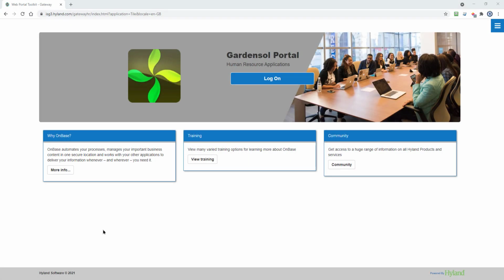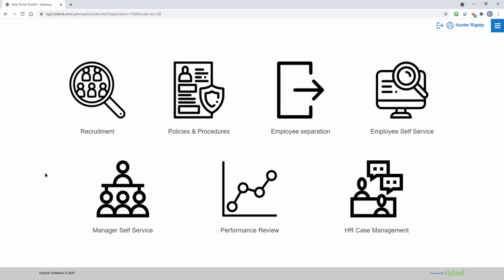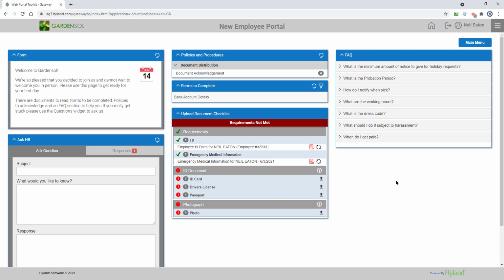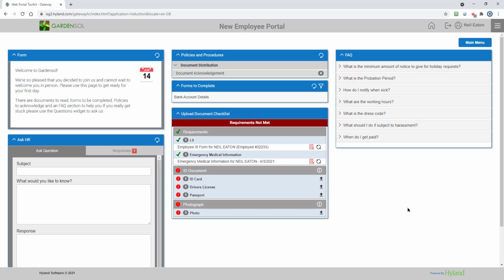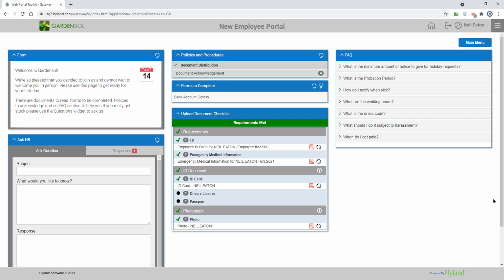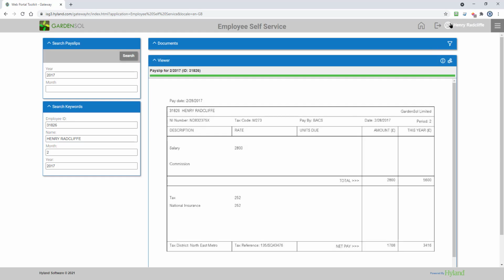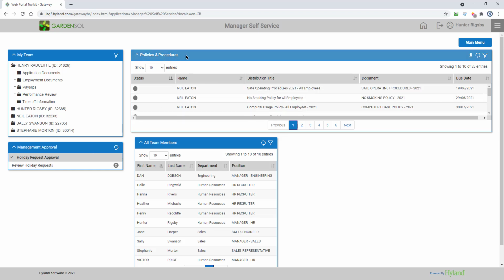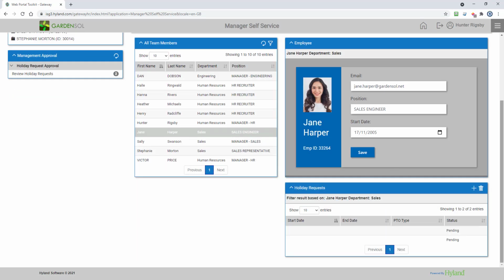rapidECM in HR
This video shows a demo of how rapidECM can improve the use of OnBase within Human Resources.

Note:  The video talks about Web Portal Toolkit (or WPT).  This is the former name of rapidECM.  All demonstrated functionality is available and even enhanced in rapidECM today